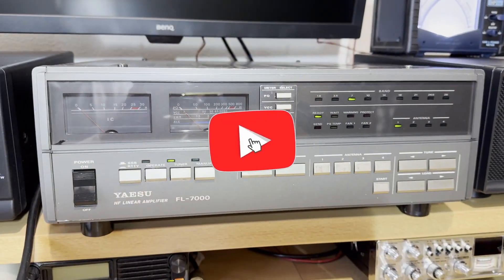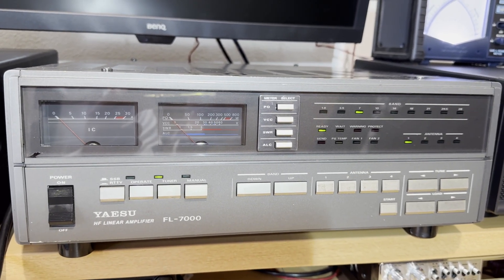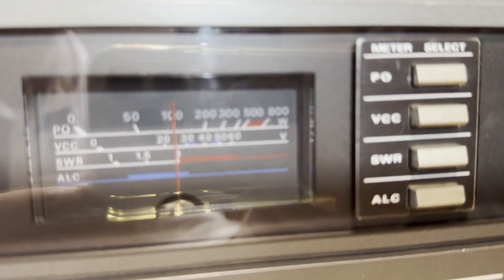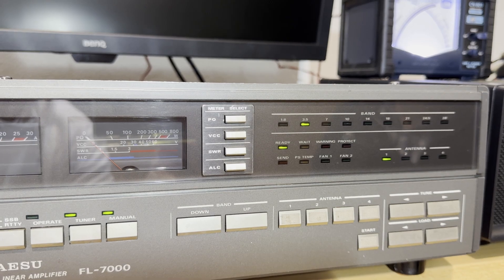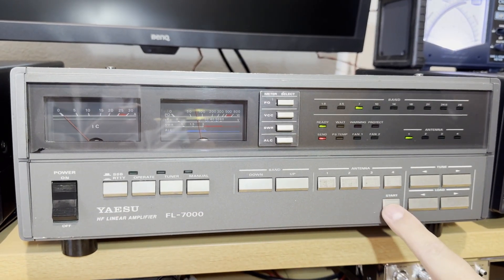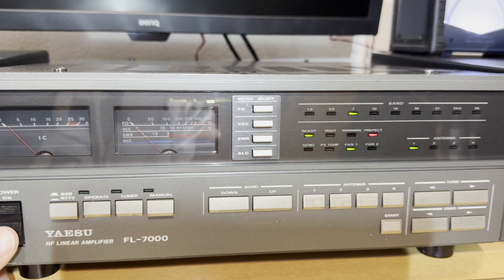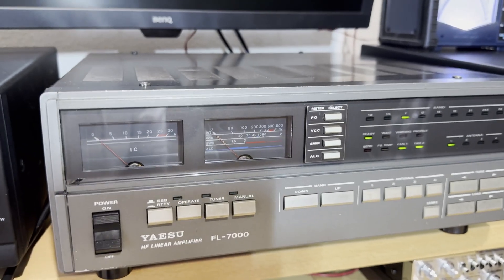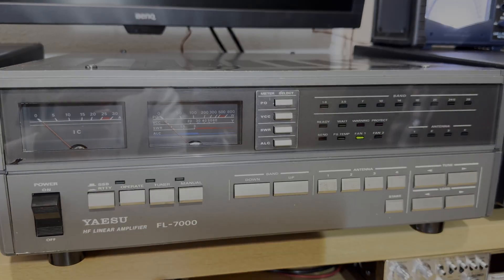Ham Radio History: The YAESU FL-7000 solid state amplifier in action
I took the opportunity to make a video about it before the new owner picked up the amplifier.
Have fun!
73 de Juergen AH6UN / OE4JHW